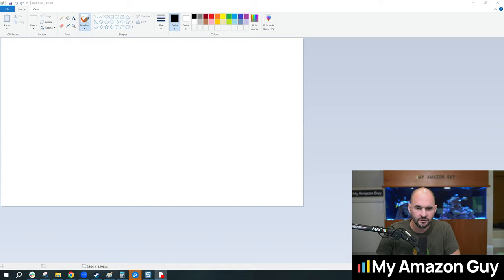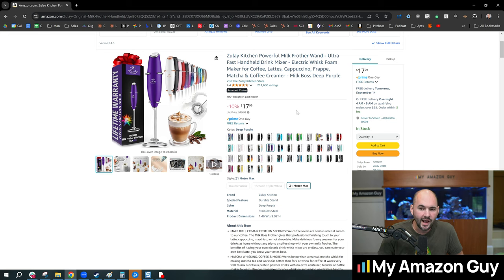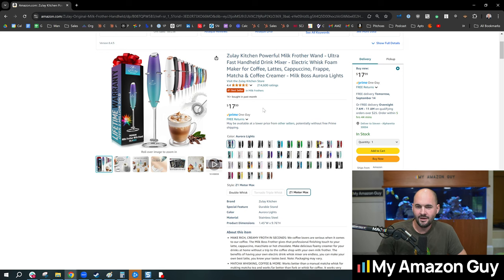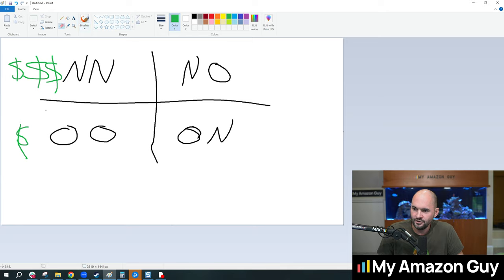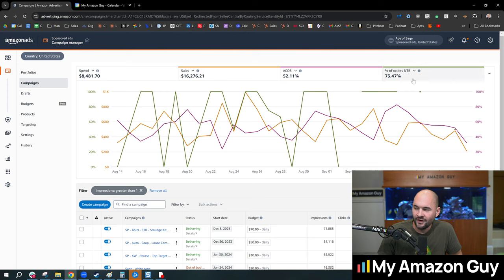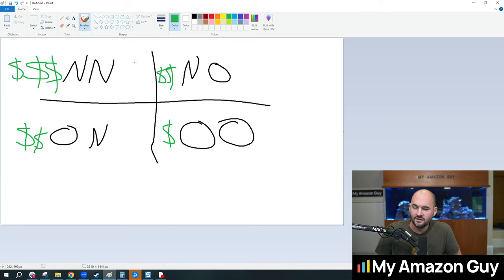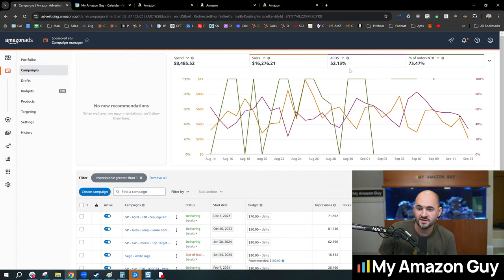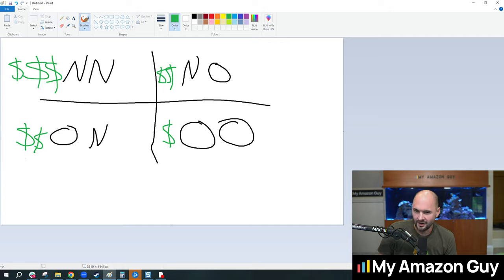New vs. Old Products: Which Strategy Drives More Amazon Sales?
Adding new SKUs doesn't always boost sales. Learn how to balance old and new products for success!

Get expert help with Amazon PPC, SEO, and more!
→ The Amazon Agency That Gets Results

Timestamps:
00:00 - Introduction: Overview of SKU Strategy
00:14 - New vs. Old Products and Customers: The Four Quadrants Explained
01:30 - How Too Many Variations Can Hurt Sales
03:20 - Cannibalization: Why Launching More Colors Can Decrease Sales
05:00 - New to Brand (NTB) Metrics in Seller Central
07:00 - Cost Breakdown: Selling New vs. Old Products to New and Old Customers
09:00 - Strategies for Selling Old Products to Old Customers
10:30 - Subscribe & Save: How to Maximize Repeat Customers
11:45 - Conclusion: Key Takeaways for SKU Management